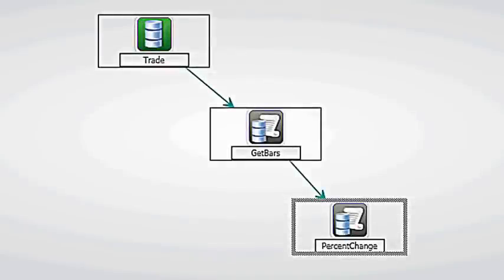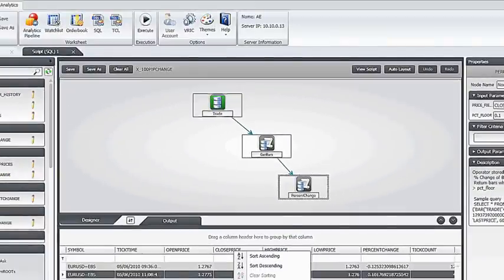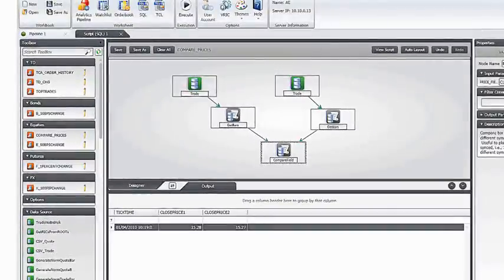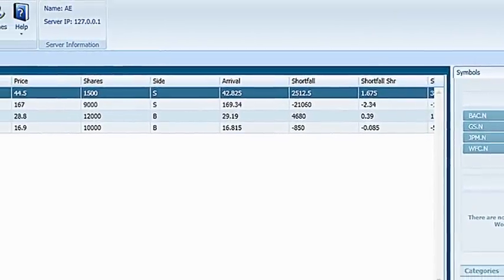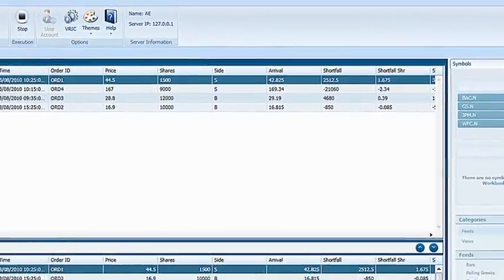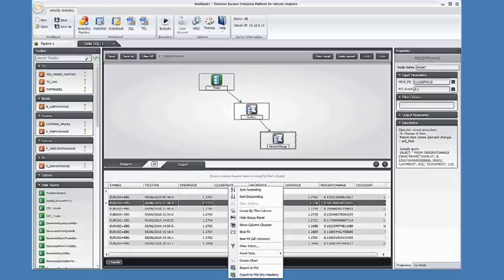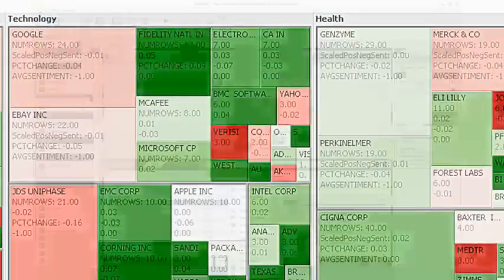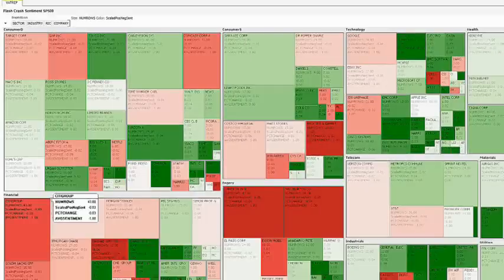Thomson Reuters Velocity Analytics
Narrated by Richard Atkinson, Global Product Manager, this new video demonstrates how Thomson Reuters Enterprise Platform for Velocity Analytics helps traders respond to the rapid growth in market data rates and demand for sub-microsecond trade execution.